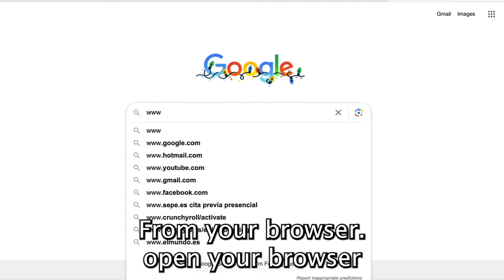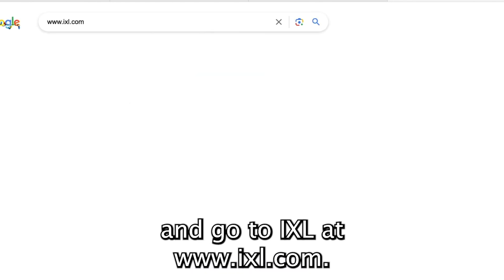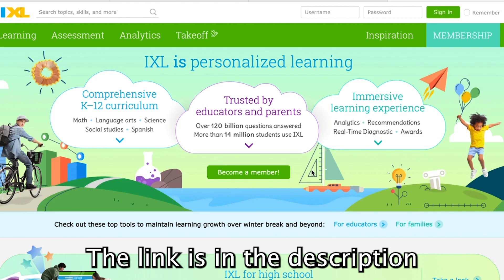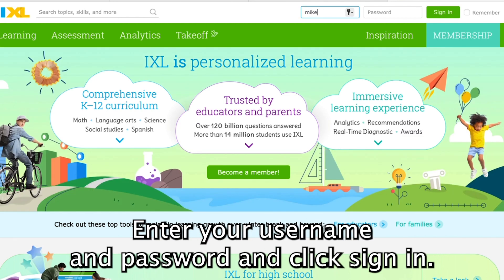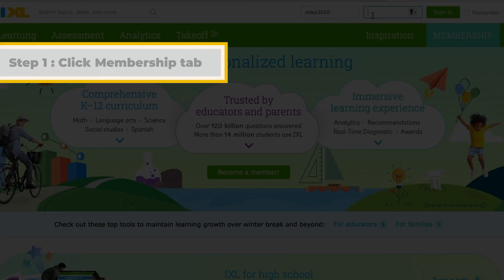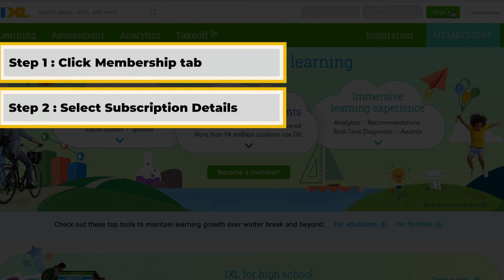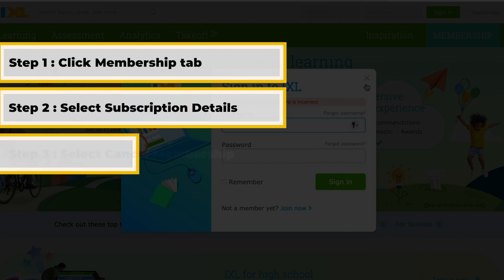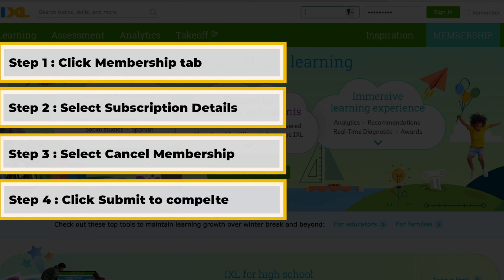How To Cancel IXL Membership (An In-depth Guide To Cancel Your IXL Subscription)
How To Cancel IXL Membership (An In-depth Guide To Cancel Your IXL Subscription). In this video tutorial I will show how to cancel your IXL Membership.

From your browser
1. Open your browser and go to IXL (the link is in the description).
2. On the right top part of the browser, enter your Username and password and click Sign in.
3. At the top of the browser, click Membership Tab.
4. Select subscription details.
5. Under the Membership information section, select Cancel Membership.
6. Click Submit to complete cancellation.

On Apple mobile devices
1. On your app gallery, tap Settings.
2. Locate and open iTunes & App tore.
3. Open the Apple ID by tapping.
4.  Sign in to iTunes by entering your email and password. Tap Sign In. Skip this step if you are already signed in or if you do not receive the sign-in prompt.
5. Scroll, locate, and open Subscription.
6. Open IXL by tapping.
7. Tap the Cancel Subscription tab.
8. Confirm Cancellation.